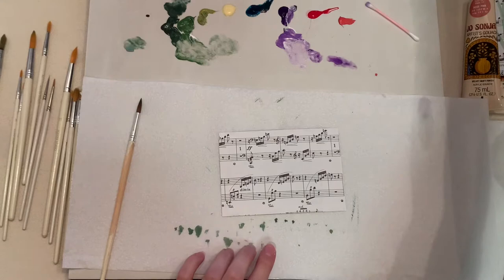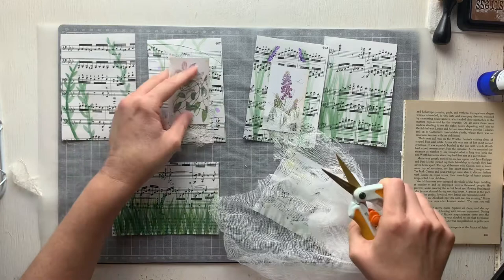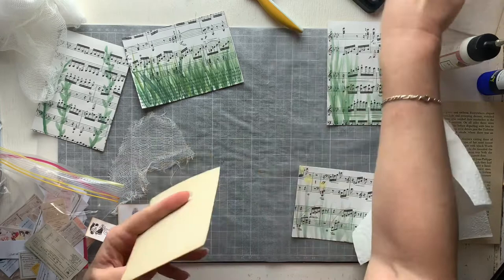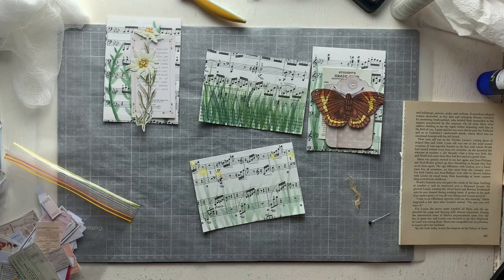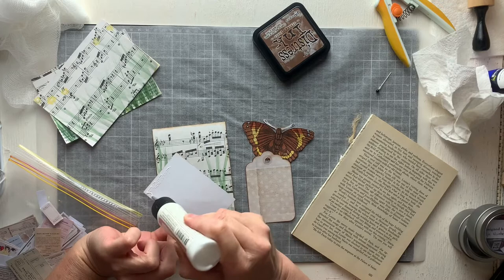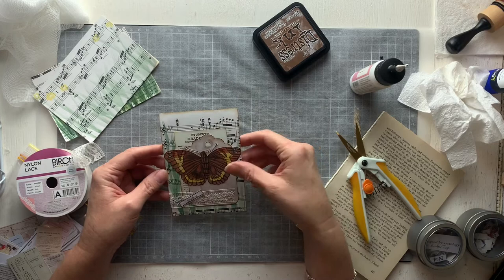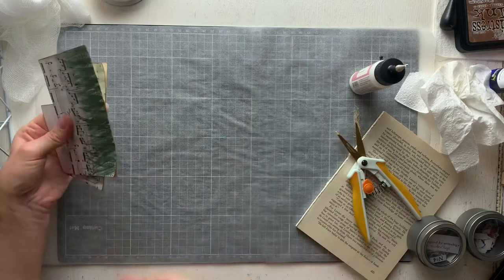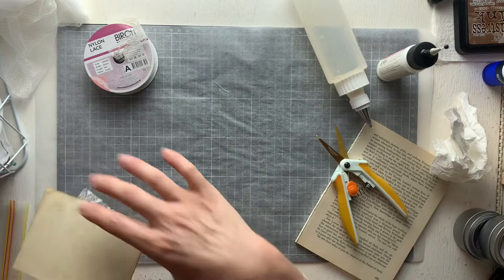‘Craft With Me’ - roxysweeklychallenge - Making Tags With Painted Elements - Week 2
I’ve decided to join Rachel at Roxy Creations for her roxysweeklychallenge!!! Sooo... here is the video for the second week!!! The idea is to make as many completely finished pieces in 45 minutes!!! I did bend the rules a little with this week’s challenge but that was partly because I wanted to allow myself extra time for painting as this week stretched me way out of my comfort zone!!! I giggle my way through much of the painting, which is what I tend to do when I’m uncomfortable, but I’m so glad I did this as I learnt something new about my ‘style’, had a little fun along the way and really love the final result (which I wasn’t sure I would lol).

A huge ‘Thank You’ to Rachel for encouraging and enabling growth and learning in my art through her challenge!!! I’m looking forward to more challenges!!!

Grab yourself a cuppa, craft with me or just sit back and listen... I would love it if you join me!!!

Previous videos mentioned in this video include...

The YouTube channel mentioned in this video...

The Etsy shops for the creatives behind the amazing kits/focal points shown in this video.

JunkWithSteph

ArtVintages

Artzology